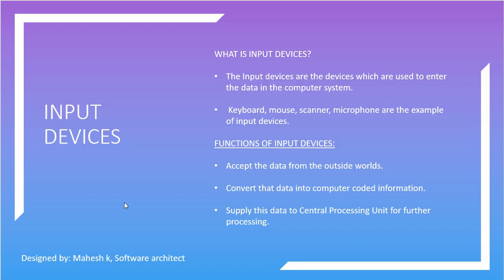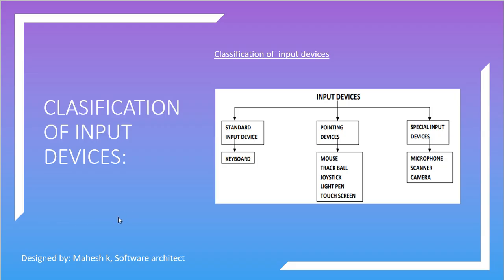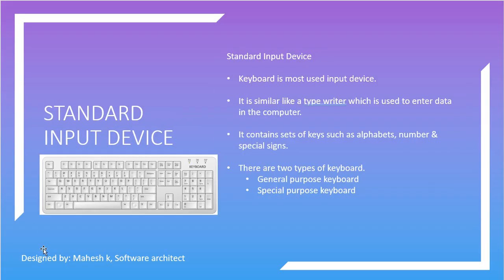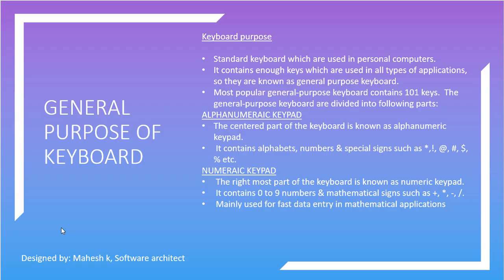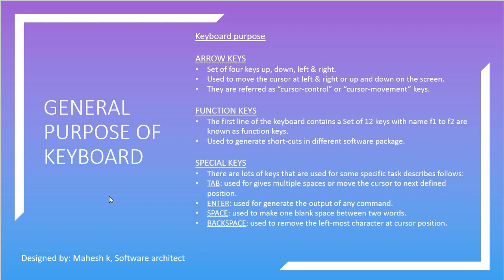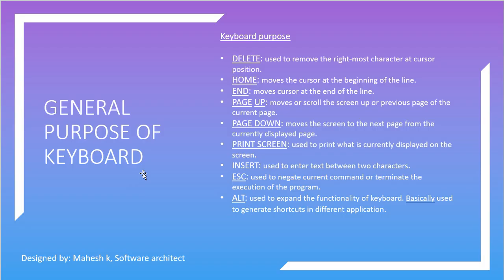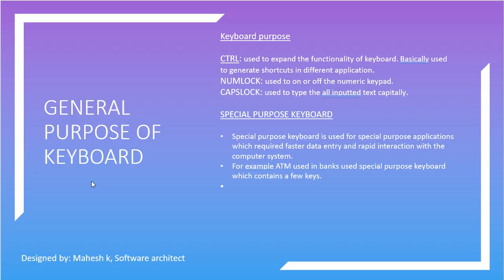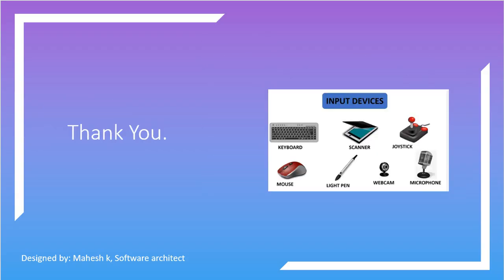Input devices of computer -Tutorial 8 | Computer fundamental | Computer basics | Computer IT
Computer knowledge
Introduction to It System || Introduction to Computers & Peripherals
introduction to it system live class